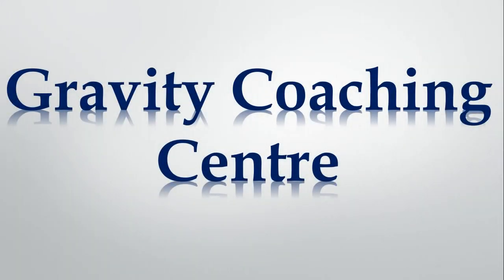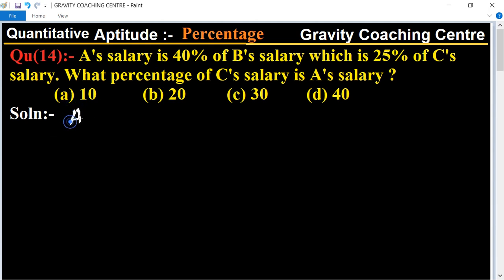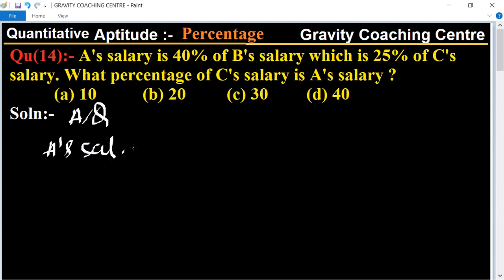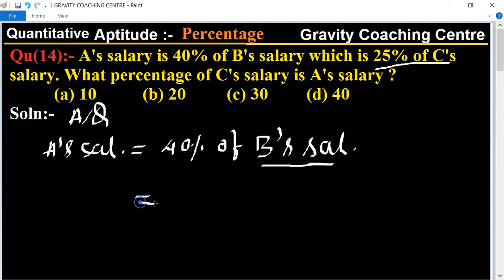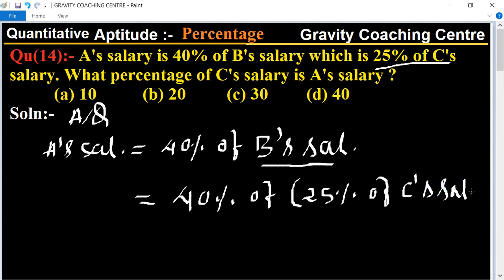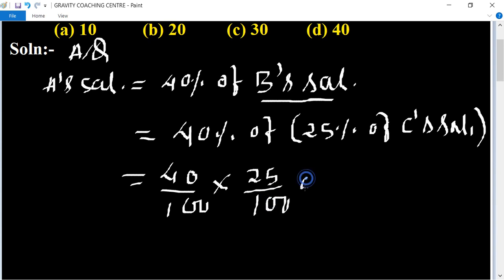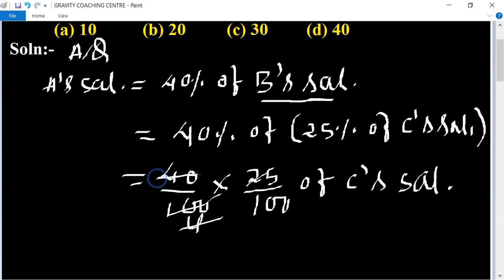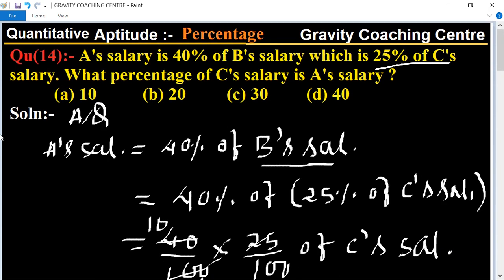A’s salary is 40% of B’s salary which is 25% of C’s salary. What percentage of C’s salary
Qu(14):- A’s salary is 40% of B’s salary which is 25% of C’s salary. What percentage of C’s salary is A’s salary?